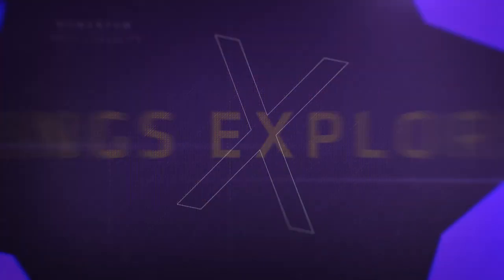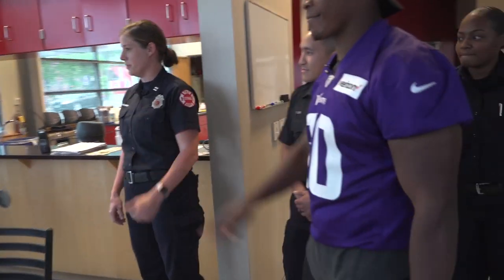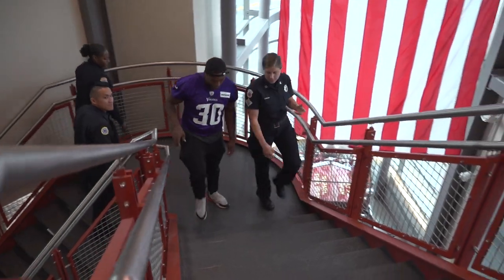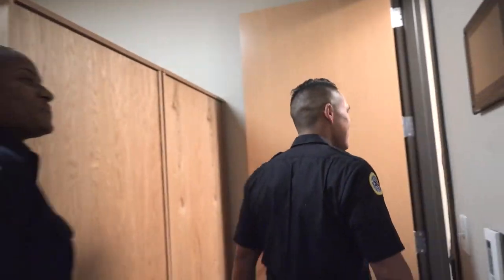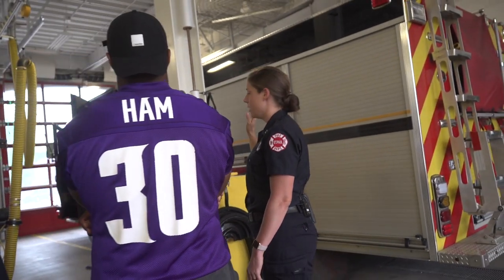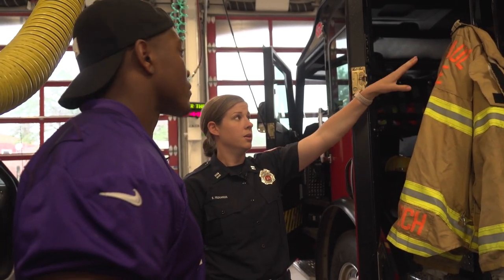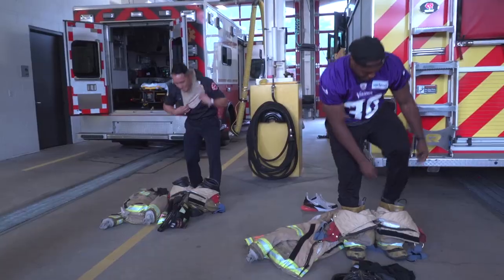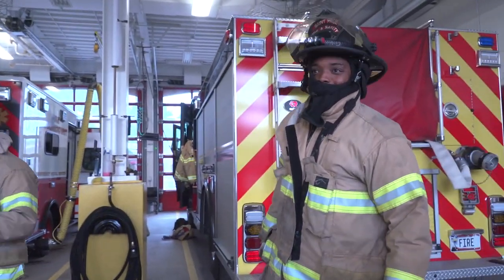CJ Ham Visits the St. Paul Fire Department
Watch as Vikings Fullback CJ Ham visits the St. Paul Fire Department to see everything that comes into becoming a fire fighter.